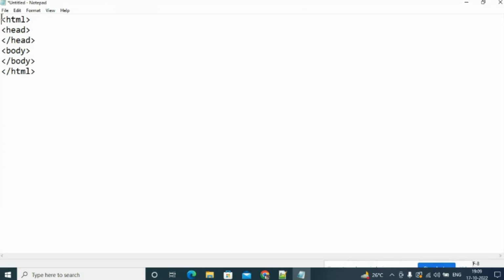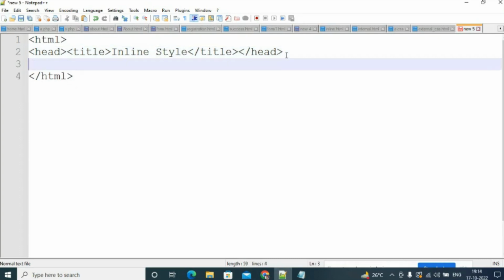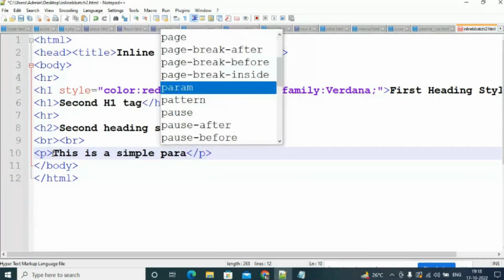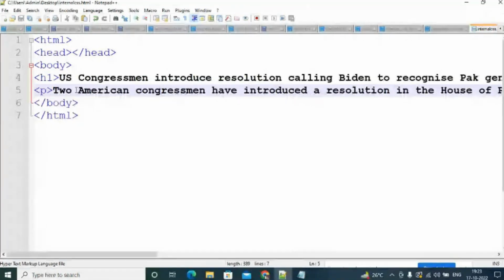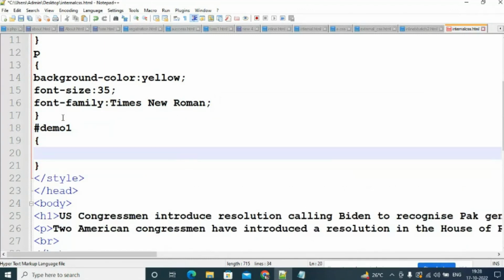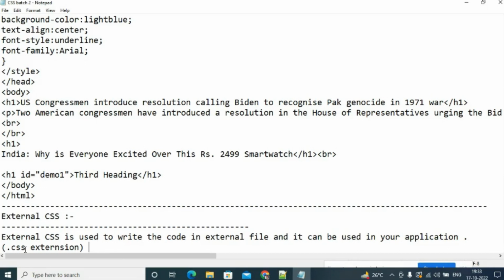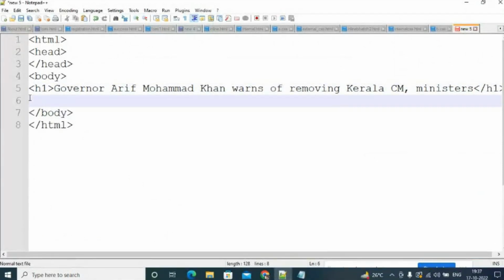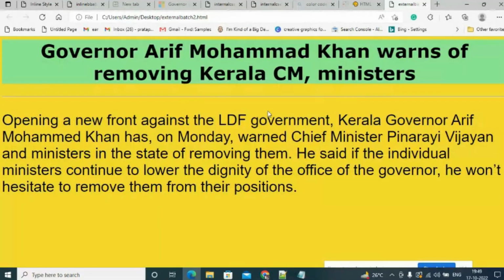MODULE 4 .NET COURSE WITH CERTIFICATION